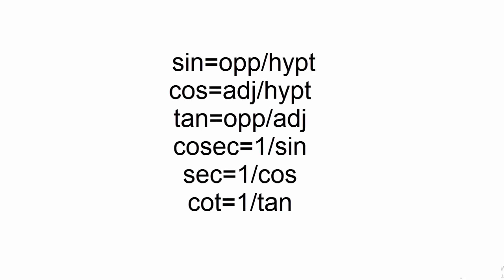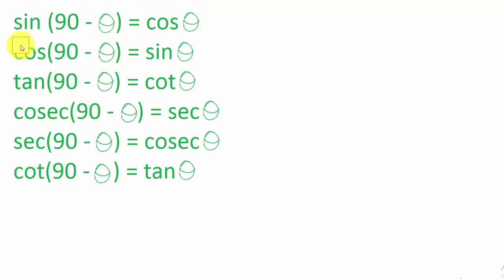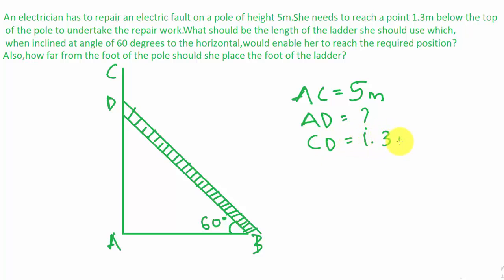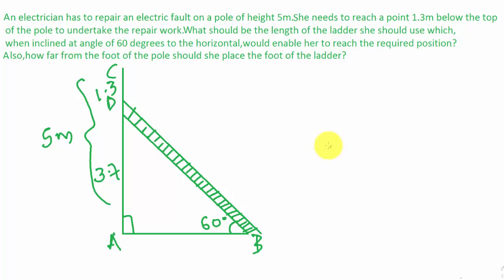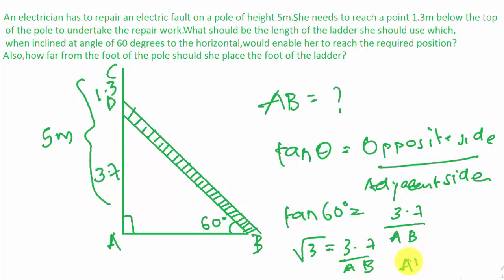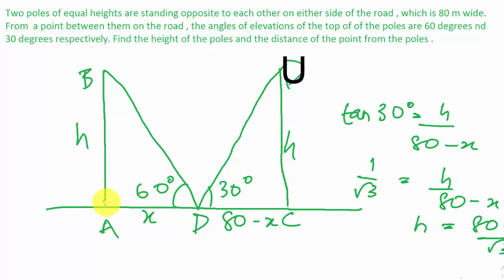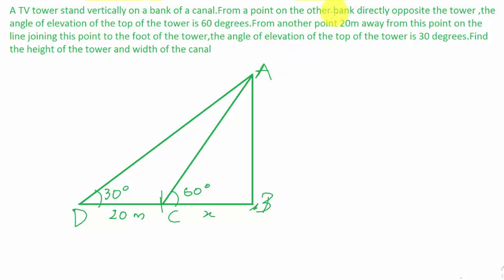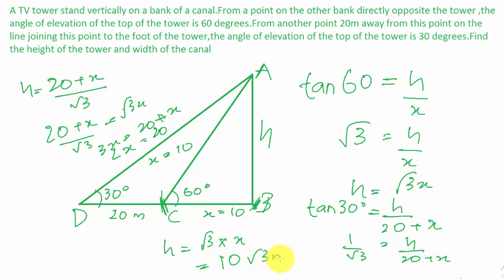Applications of Trignometry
This video explains the Application of Trigonometry in Grade X

For All Who Love To Sleep IN The class and the ones with extremely boring teachers Like We Did

The songs used are : Regain Hope